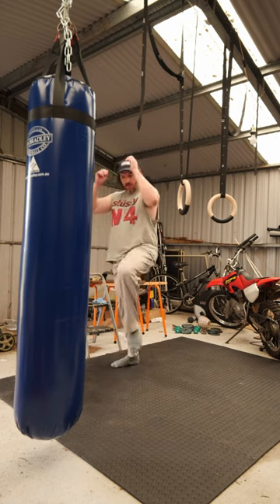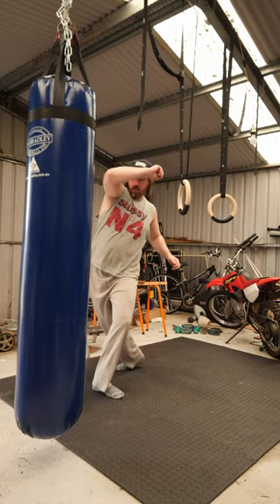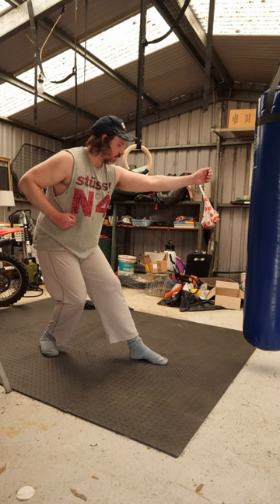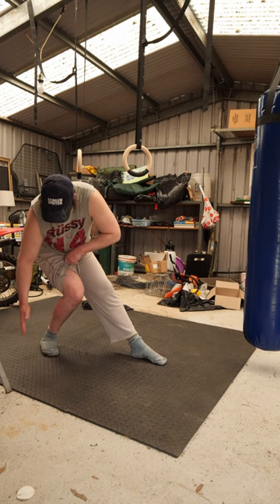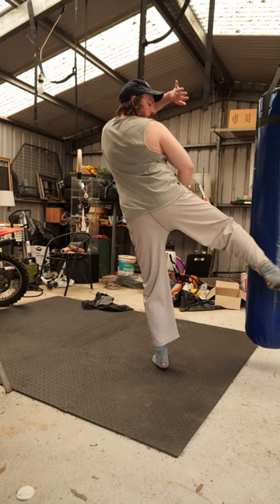Muay Thai vs Baji Quan.. Kung Fu Leg Kick Tutorial (MMA, Self Defence)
Check out the channel for other BajiQuan videos.